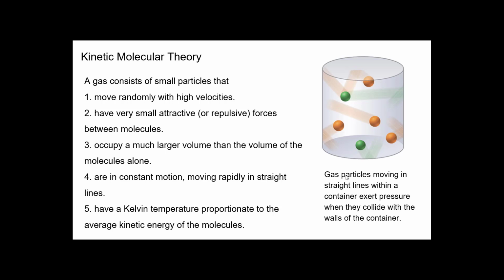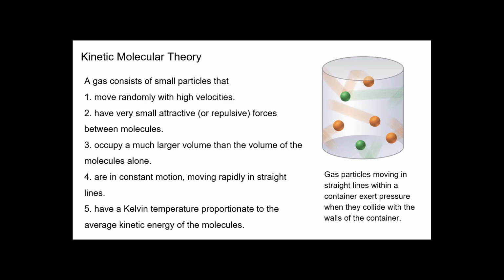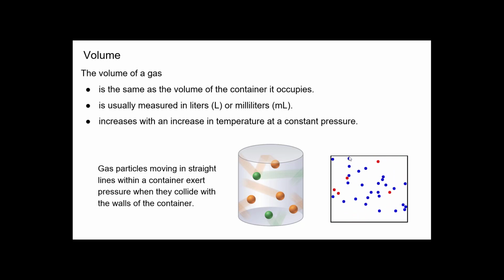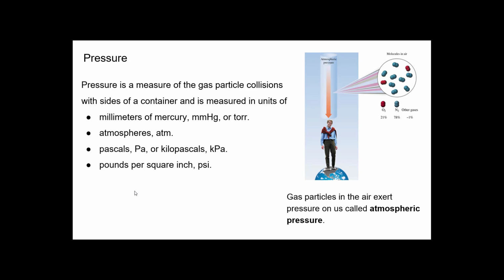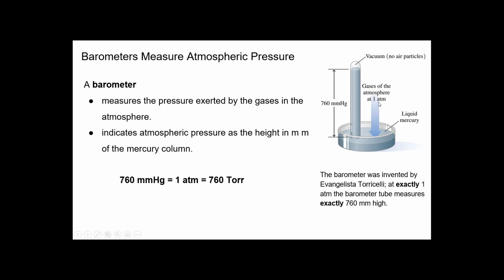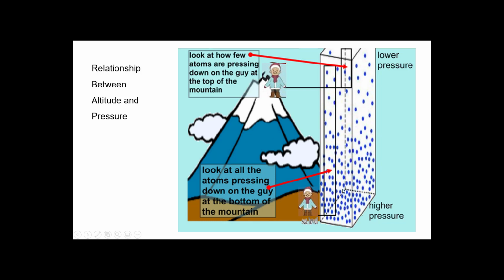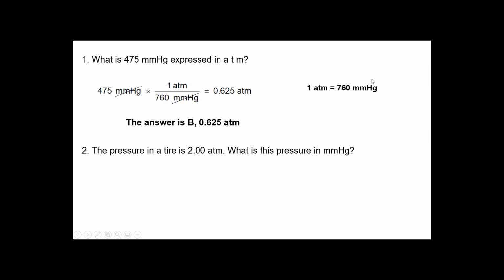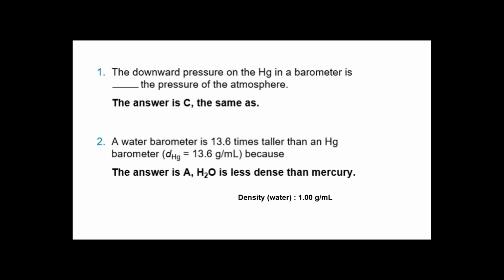103 8.1 Gases